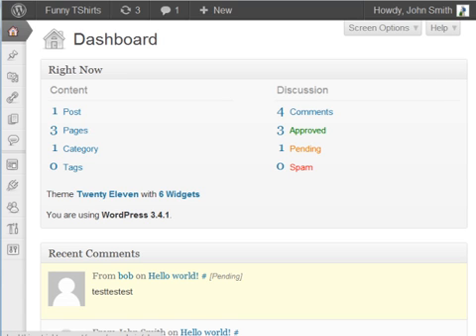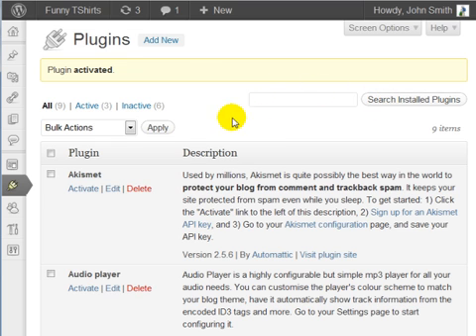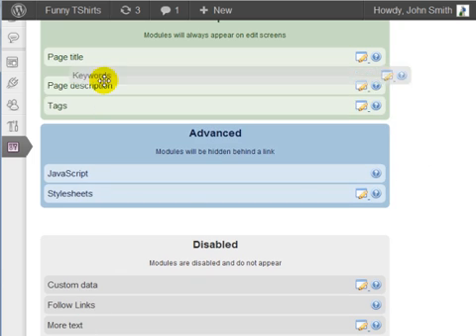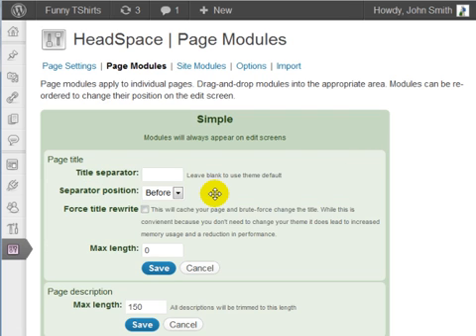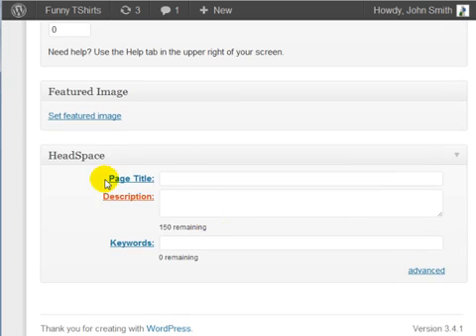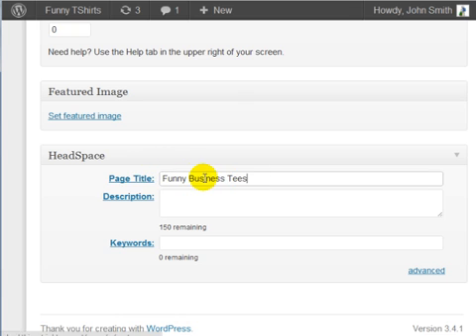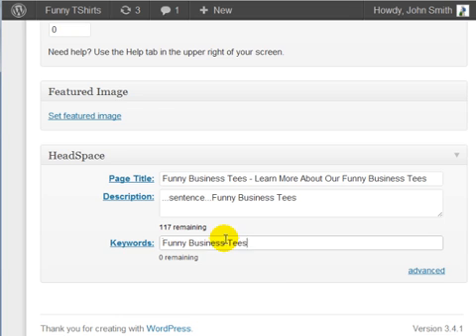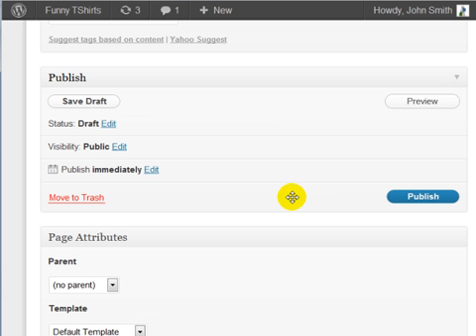WordPress Tutorial 9 - Make Search Engine Friendly Titles and Metatags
In this specific video, you're going to learn how to make search engine friendly titles and metatags, for each and every post.
Most of the time, people tend to create a title and metatags and, and so forth, for the main site overall.
But I want you to get into the mindset of tweaking each and every post, and page, to make it search engine friendly, and include the metatags.